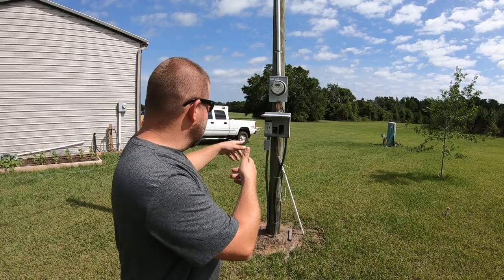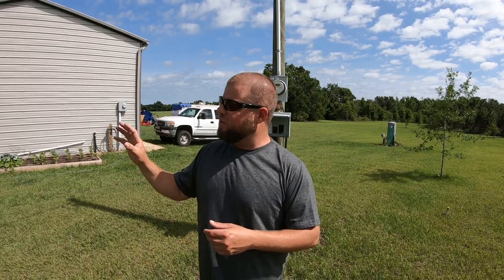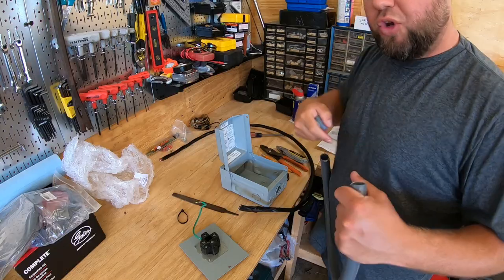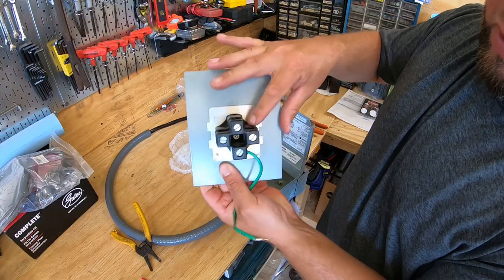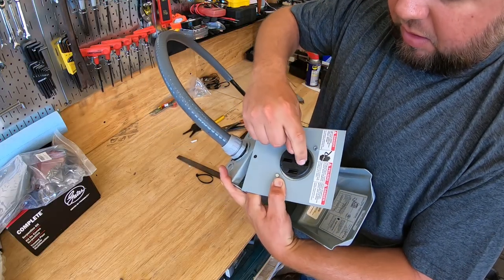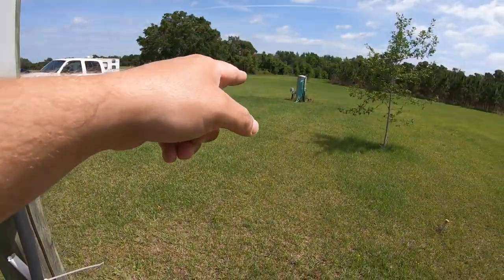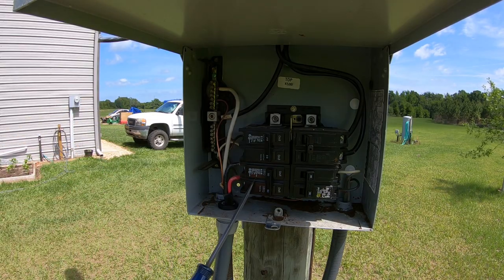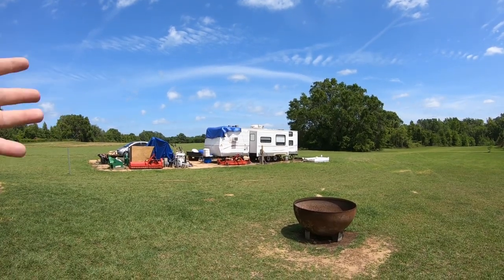#97 50 Amp RV outlet install, new building updates!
Stihl 2 in 1 sharpener MS170
Stihl 2 in 1 sharpener for .325 chain
Battery powered fuel pump
Go pro hero 7 camera
My drone
My editing laptop
My shop storage metal peg board
Peg board drill holders
Peg board shelves
Peg board hooks
Kreg circular saw guide